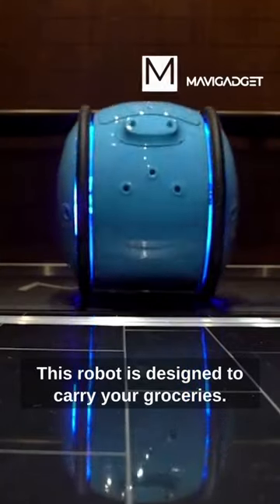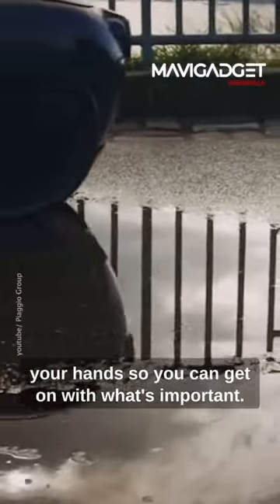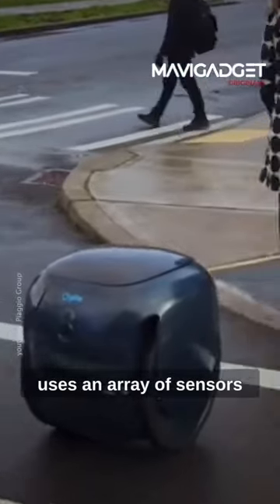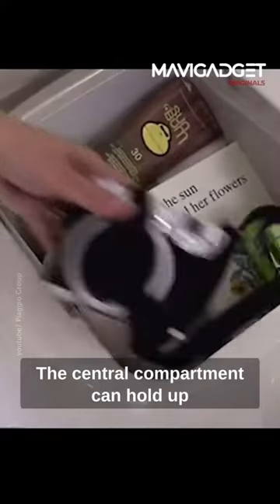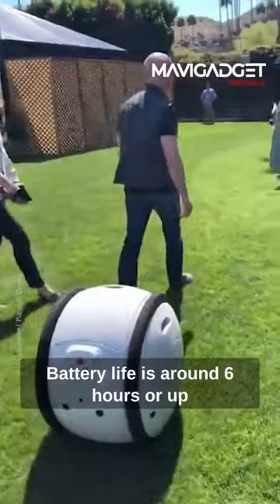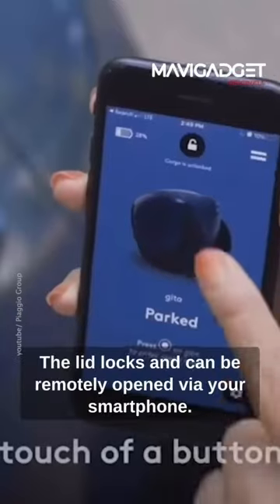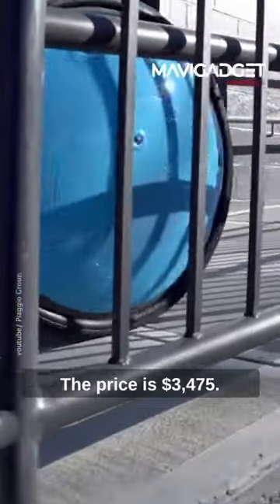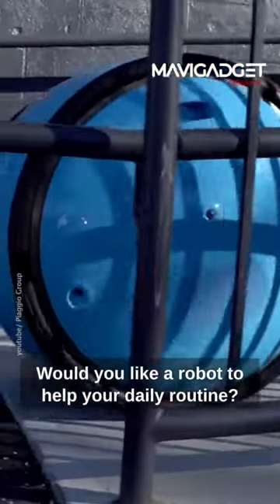Would you like a robot to help your daily routine?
This robot is designed to carry your groceries. @mavigadgetoriginals

The Gita is designed to carry your stuff freeing up your hands so you can get on with what’s important.

Two large wheels and uses an array of sensors to navigate around obstacles and crowds.

The central compartment can hold up to 65 liters of items.

Battery life is around six hours or up to 18 miles before recharge.

The lid locks and can be remotely opened via your smartphone.

The price is $3,475.

📣 Use mavigadget to get featured!